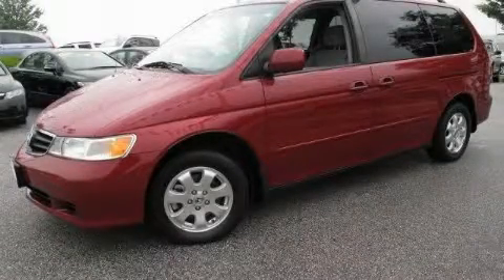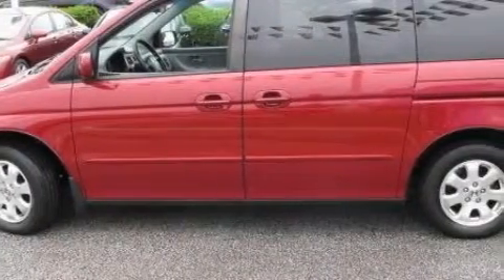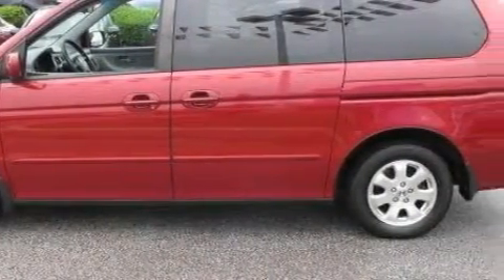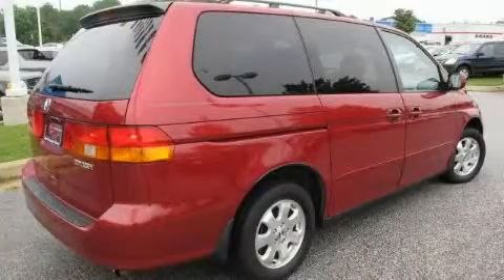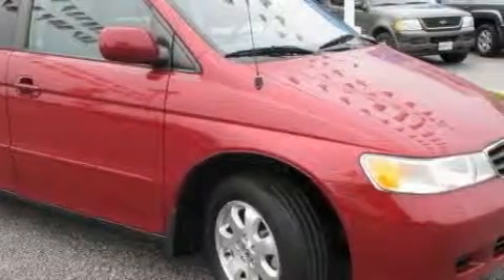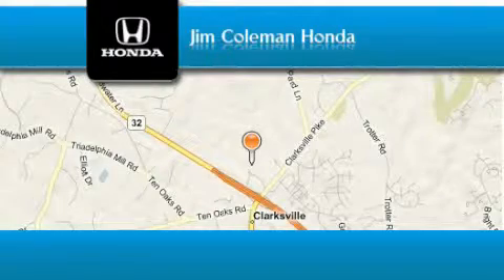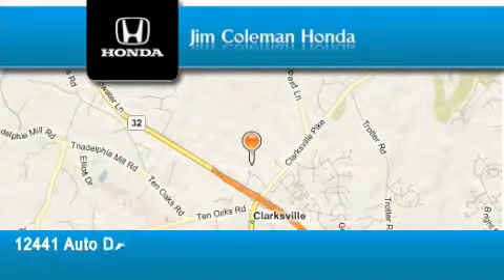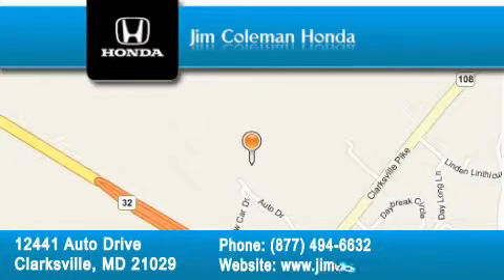Pre-Owned 2003 Honda Odyssey Clarksville MD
Year: 2003
 Make: Honda
 Model: Odyssey
 Engine: V6 Cyl - 3.5L
 Trans.: Automatic
 Exterior: RED
 Miles: 94,117
 Interior: Gray